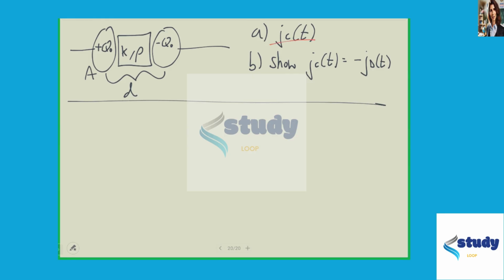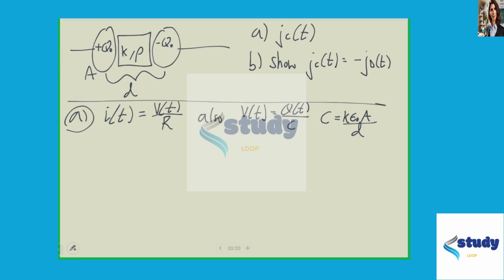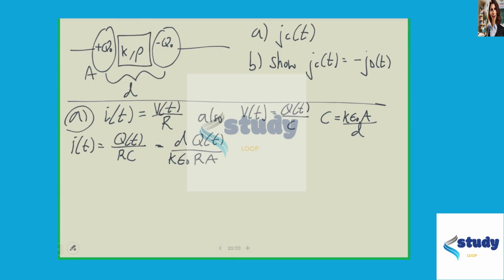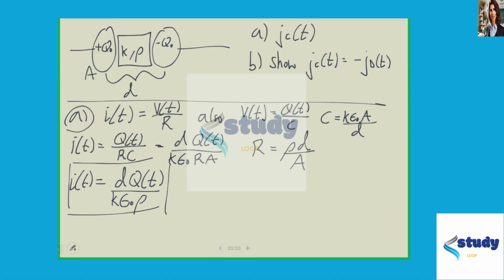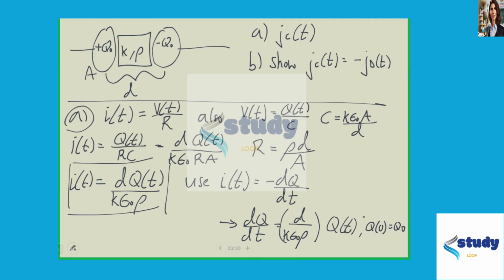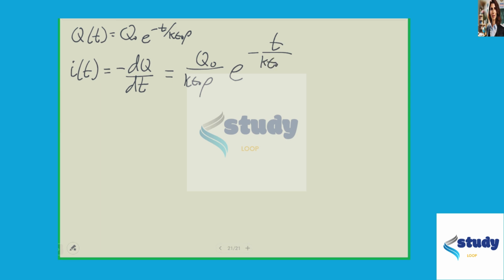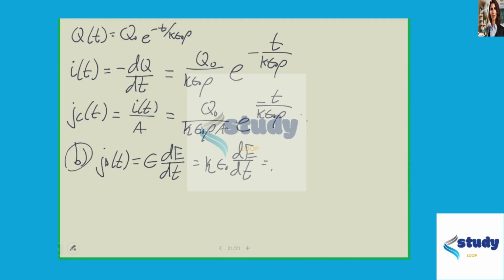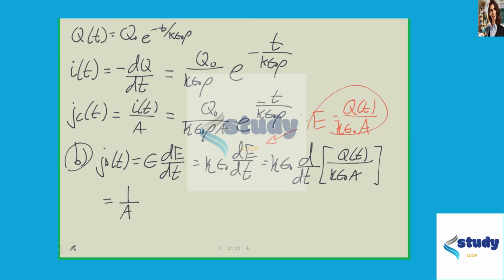CP CALC A capacitor has two parallel plates with area separated by a distance The space between pla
CP CALC A capacitor has two parallel plates with area separated by a distance The space between plates is filled with a material having dielectric constant . The material is not a perfect insulator but has resistivity The capacitor is initially charged with charge of magnitude on each plate that gradually discharges by conduction through the dielectric. (a) Calculate the conduction current density in the dielectric. (b) Show that at any instant the displacement current density in the dielectric is equal in magnitude to the conduction current density but opposite in direction, so the total current density is zero at every instant.